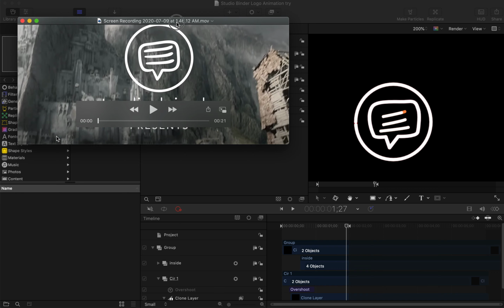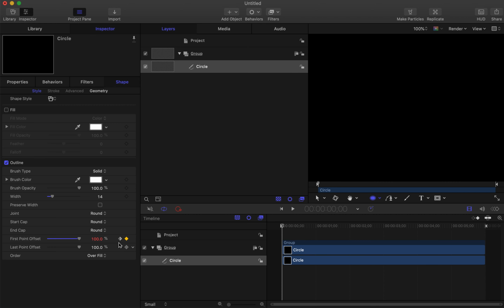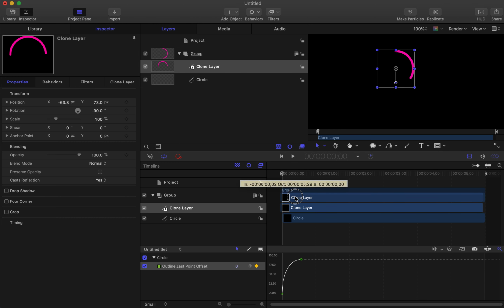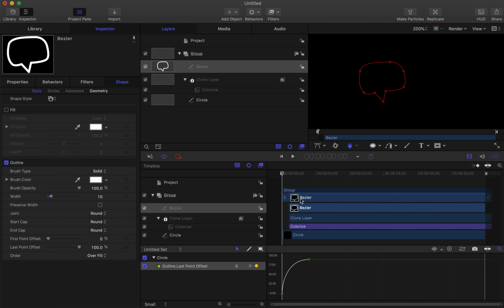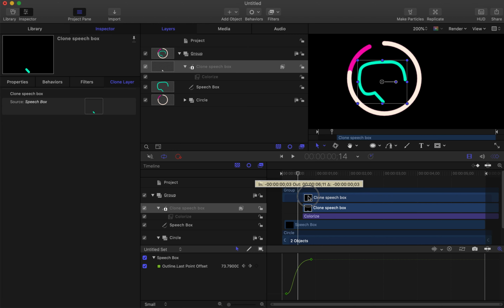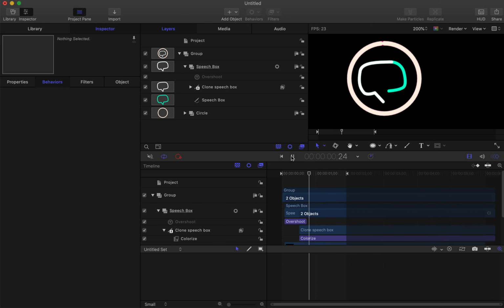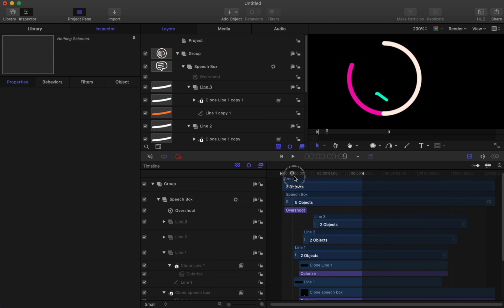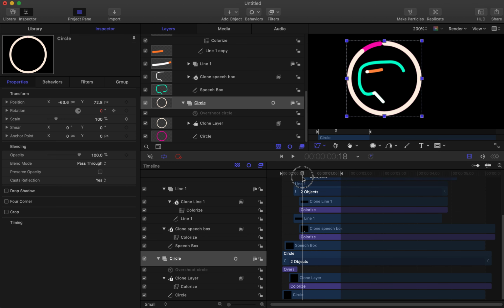Logo Animation Tutorial Apple Motion Studio Binder Logo Study